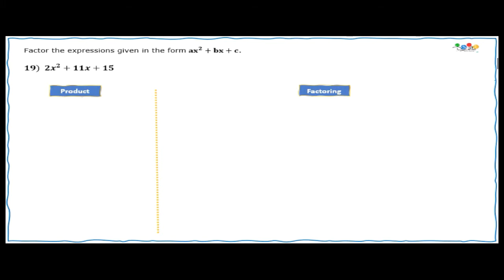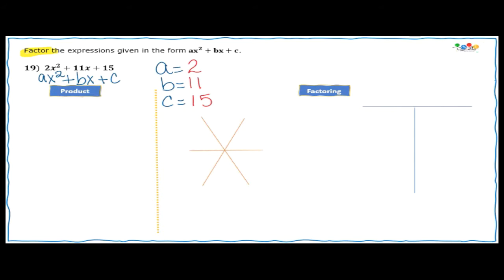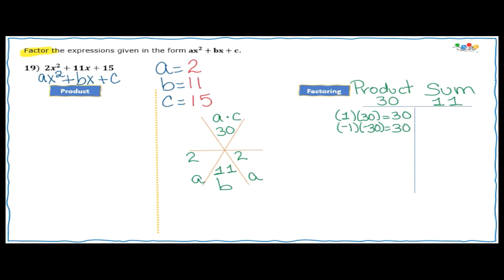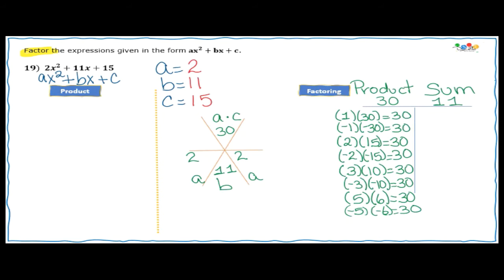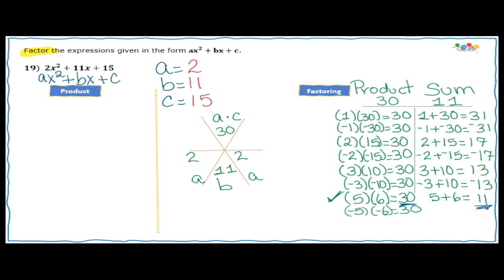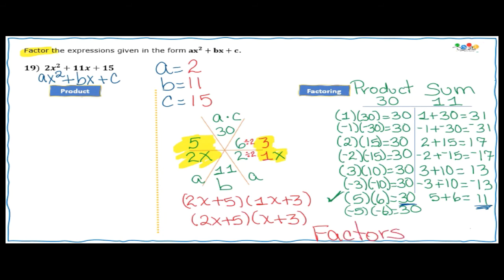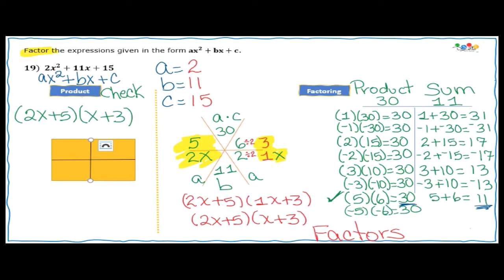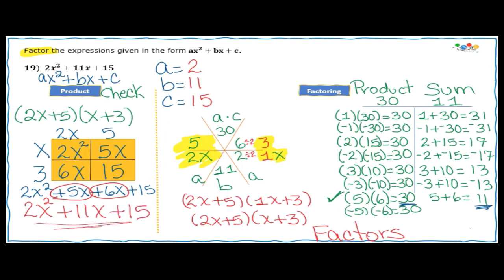A.10(E) Question 19 - Skills - English